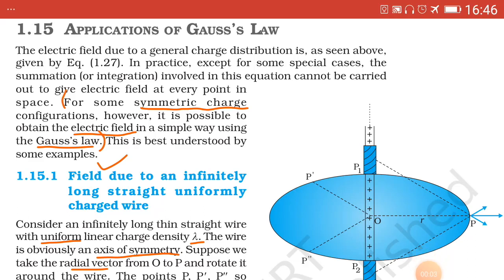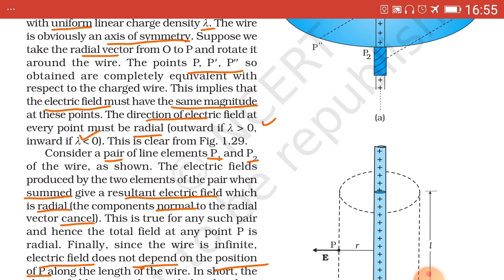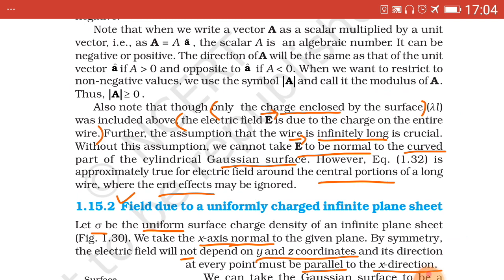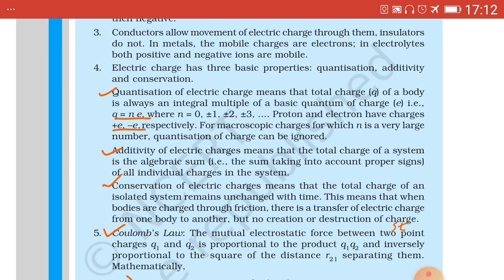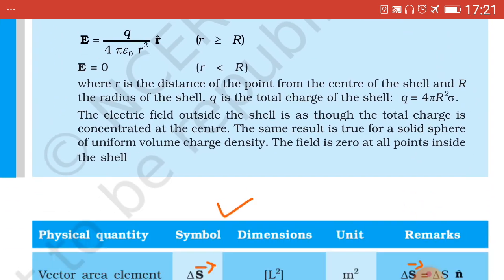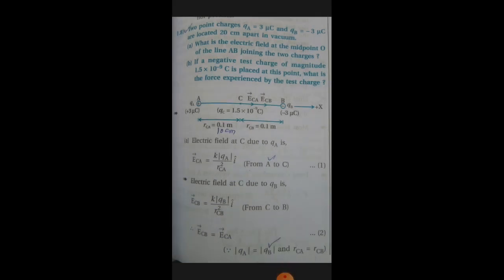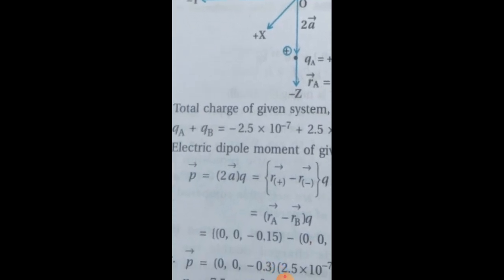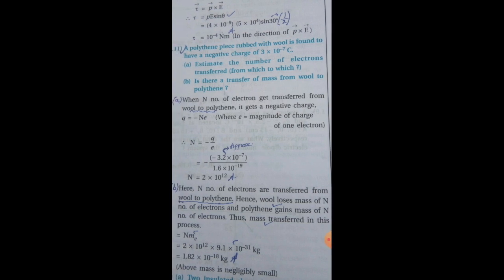12 physics ncert